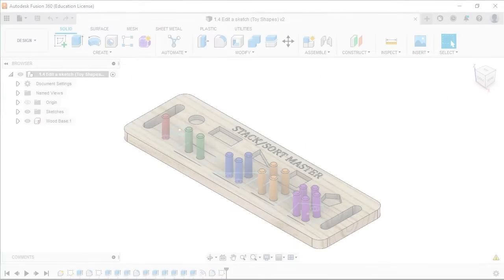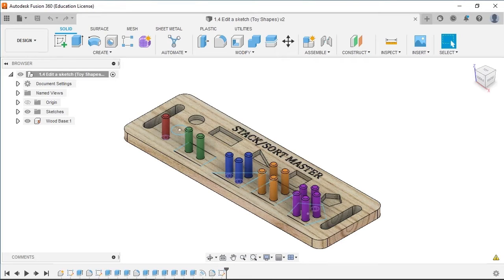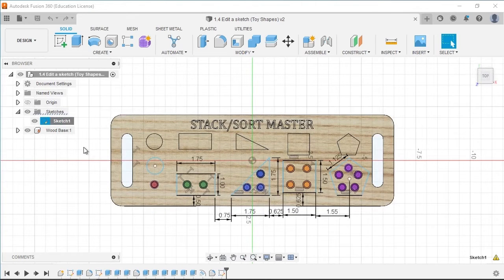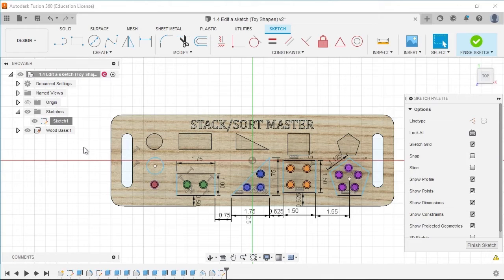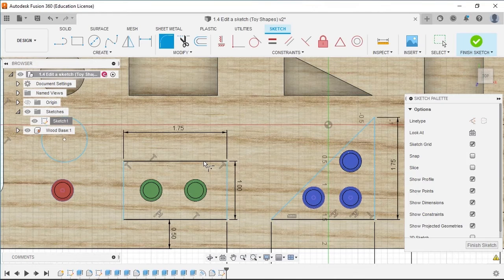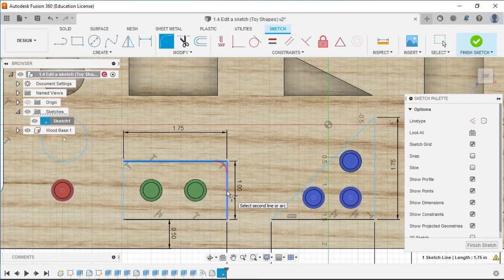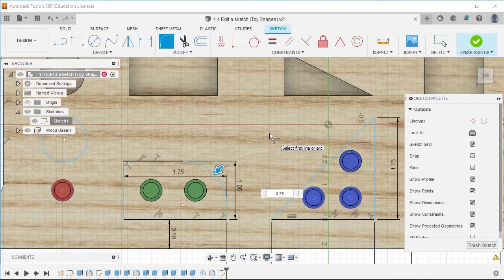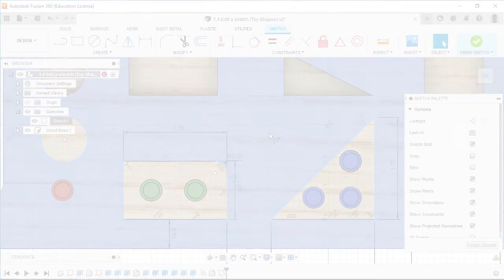Modifying Sketches - Autodesk Fusion 360 tutorial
In this video, LearnKey expert Craig Hughes demonstrates how to edit a sketch to correct errors in Autodesk Fusion 360.